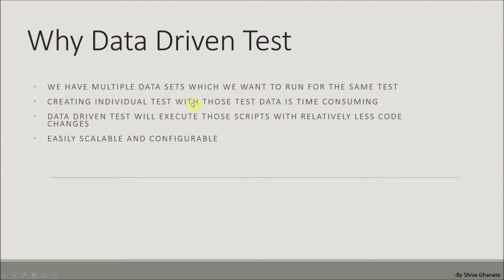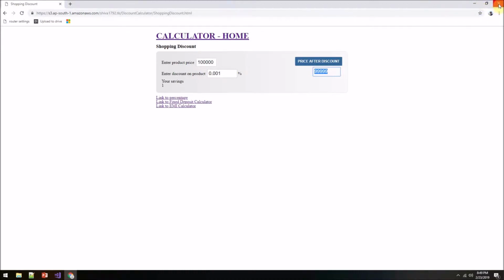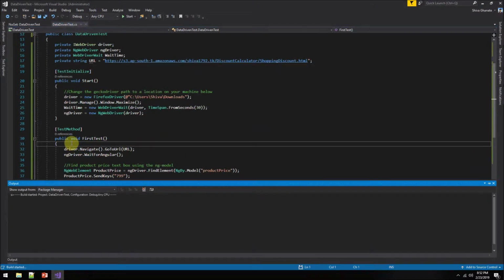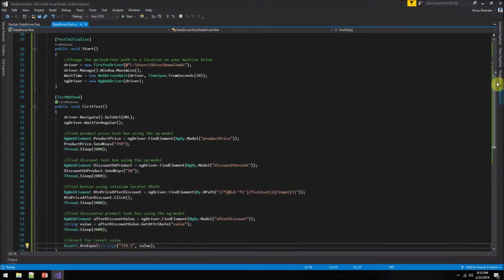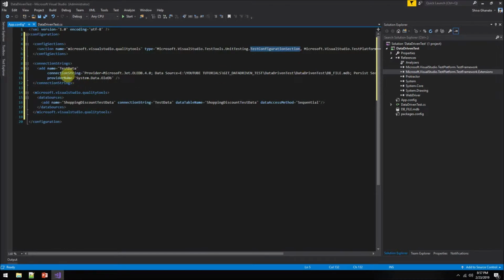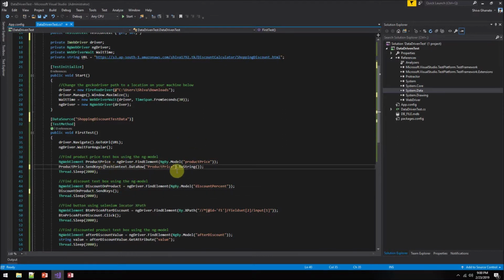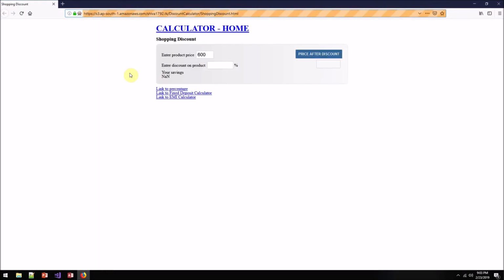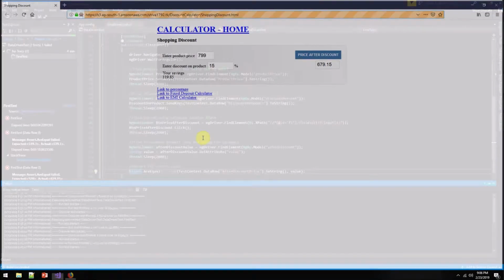Data Driven Test Design in C#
Simple tutorial which will help you with how to setup the protractor for your unit test project on visual studio.

The website used in the tutorial is hosted on Amazon AWS S3, read about it here: